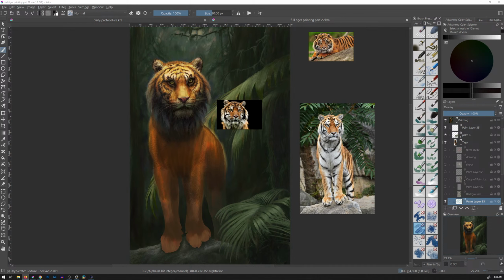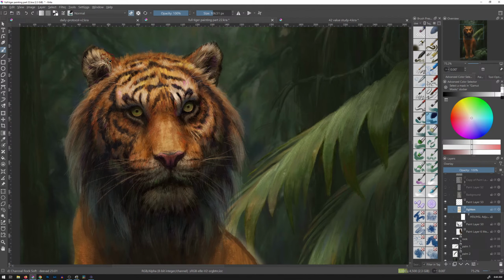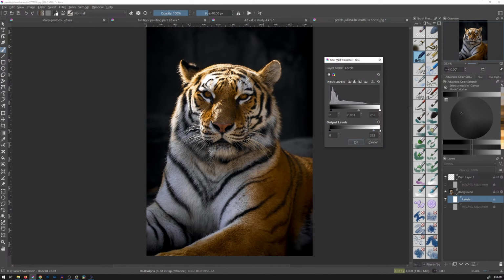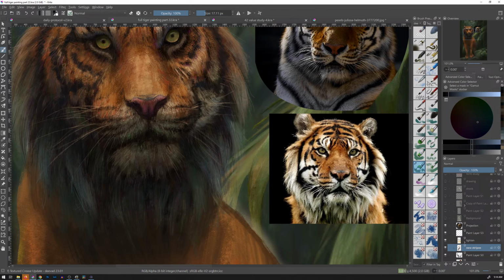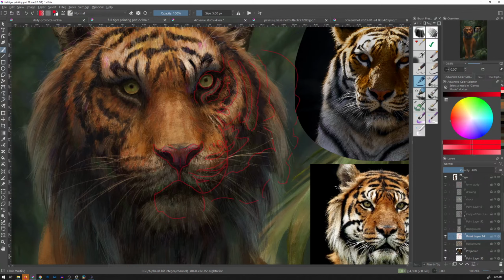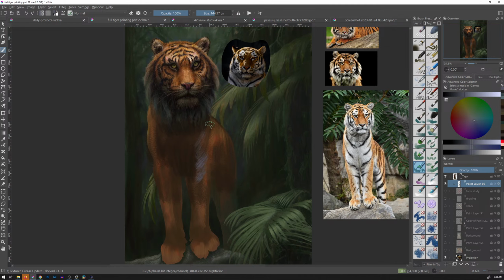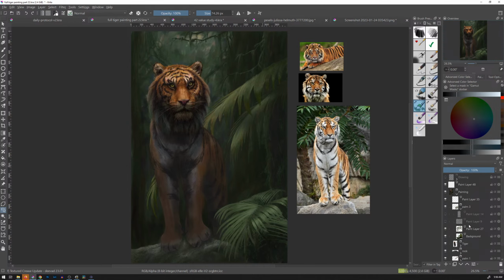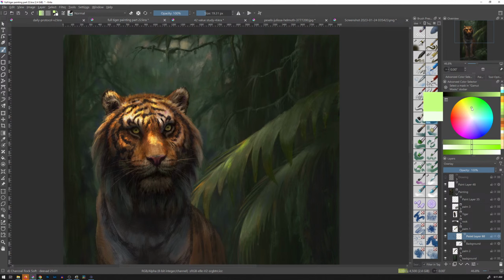Krita Tutorial TIGER Painting Part 17 // Traditional + Digital LIVE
We are struggling with changing the light on the head of the tiger but learning a bunch about how color affects our perception of value.

Want to download my digital painting for Krita?
Use this link!

ART RESOURCES
all artwork is produced using Krita